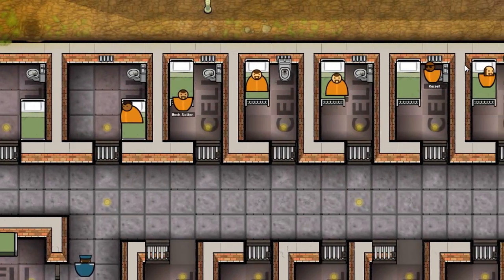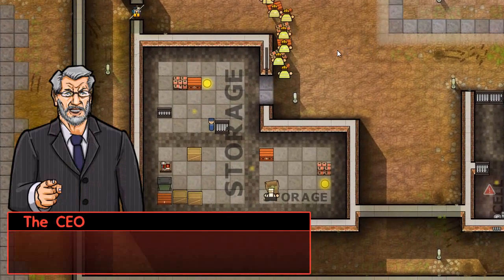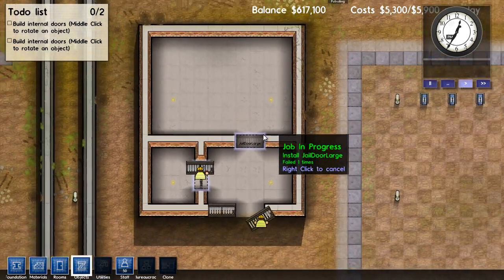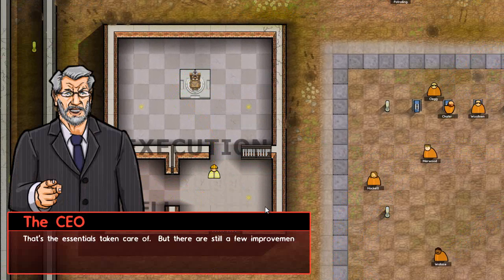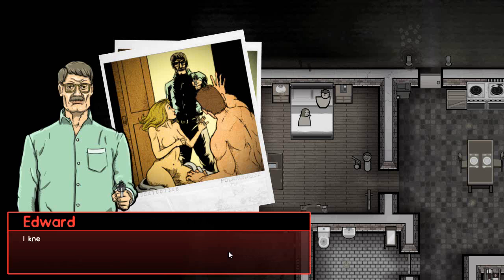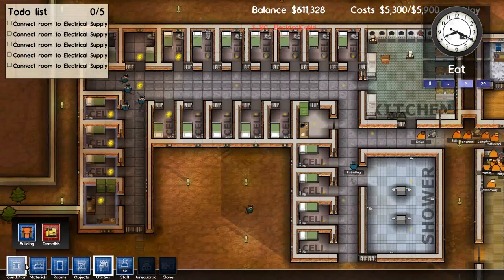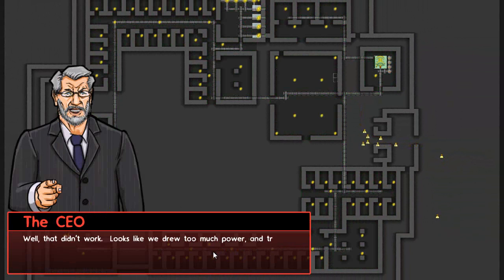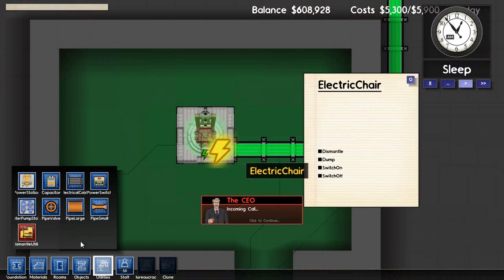Prison Architect - Episode 1 (Tutorial)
Ever wanted to run your own prison? Well now you can, almost. In this video we're simply going through the opening tutorial, nothing fancy.